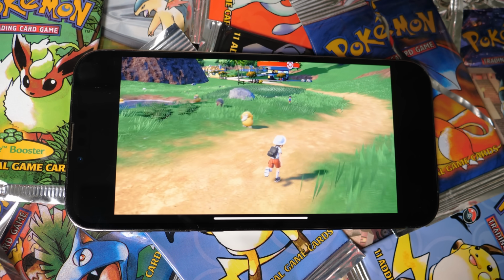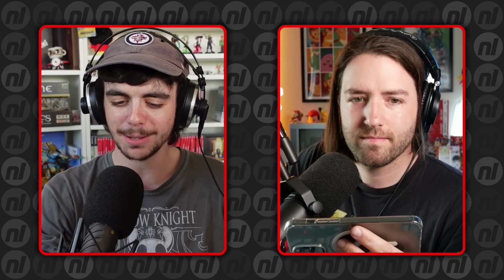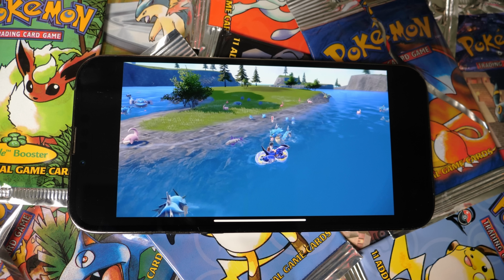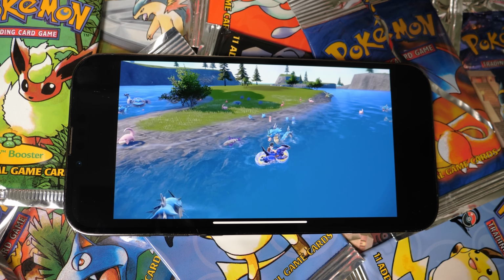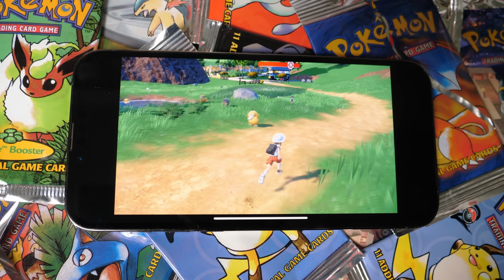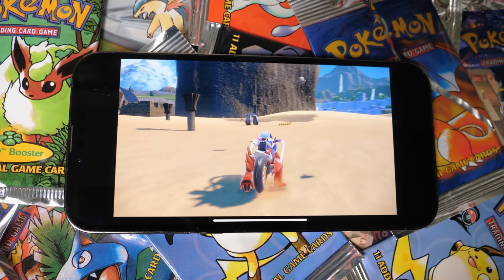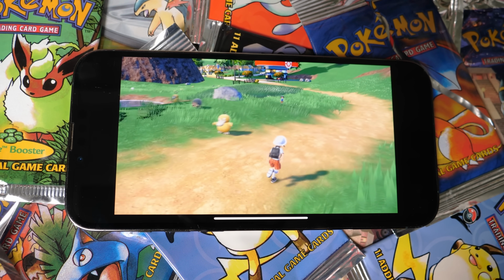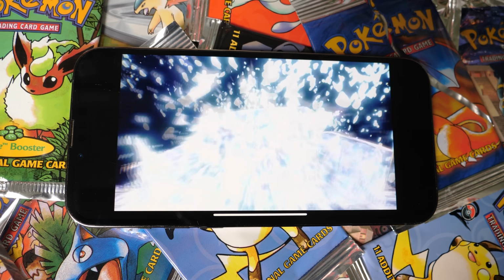Pokémon Scarlet & Violet Look GLORIOUS in 60fps on Switch 2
Smooth like butter